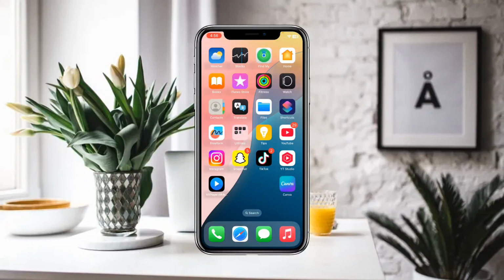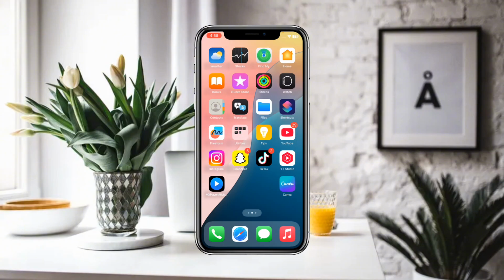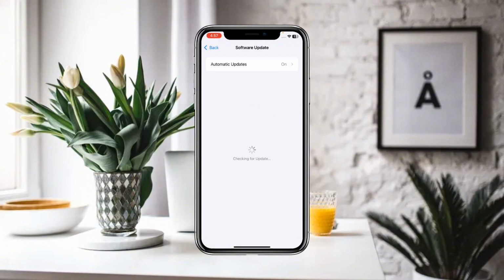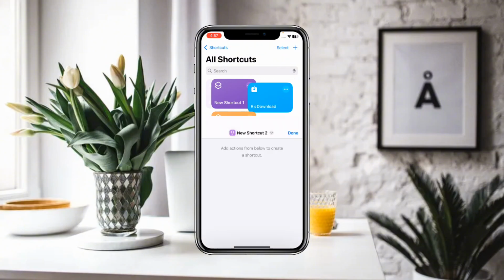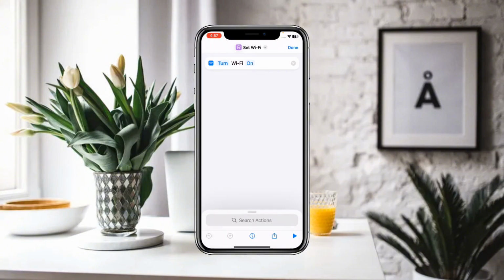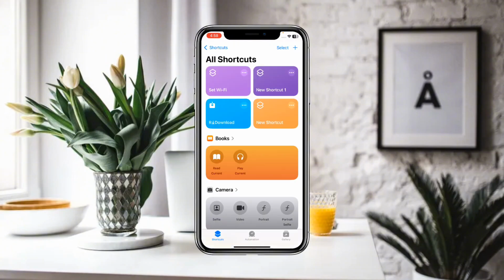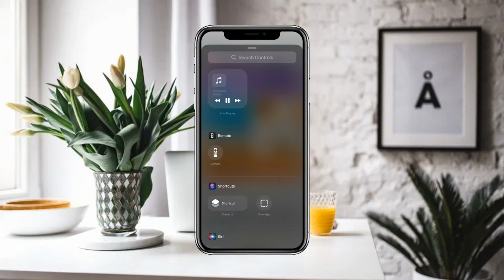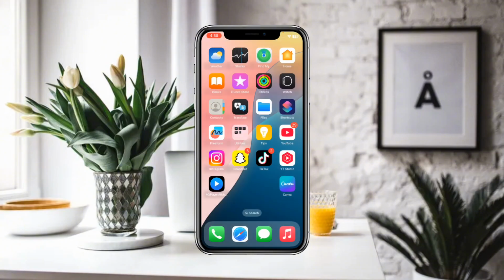How to Add Wi-Fi Shortcut on iPhone iOS 18 – Quick & Easy Guide (2025)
Want faster access to your Wi-Fi settings on your iPhone running iOS 18? In this video, you'll learn step-by-step how to add a Wi-Fi shortcut directly to your iPhone's Home Screen or Control Center. Whether you're troubleshooting, switching networks, or just want quicker access, this simple iOS 18 trick will save you time every day!

What You'll Discover in This Video:

How to add a Wi-Fi shortcut on iOS 18

Tips for customizing your Control Center

How to use Apple Shortcuts for advanced control

Hidden iOS 18 features to boost your productivity

Bonus: how to remove or adjust the shortcut anytime!

Make your iPhone experience smoother and smarter with this iOS 18 customization tutorial.

how to add wifi shortcut on iphone

ios 18 wifi shortcut tutorial

quick access wifi iphone

ios 18 control center settings

iphone 15 wifi shortcut

ios 18 shortcuts app tutorial

iphone home screen wifi toggle

enable wifi shortcut ios 18

ios 18 iphone settings tips

how to customize ios 18

best ios 18 features 2025

iphone wifi access guide

ios 18 iphone hacks

easy ios 18 customization

ios 18 productivity tricks

apple ios 18 wifi setting

wifi control center ios 18

iphone wifi widget ios 18

ios 18 tips for iphone users

ios 18 how to add wifi control